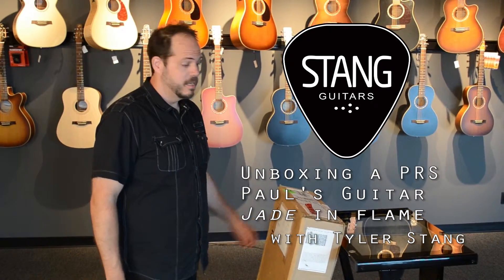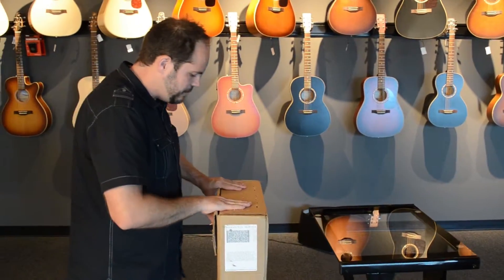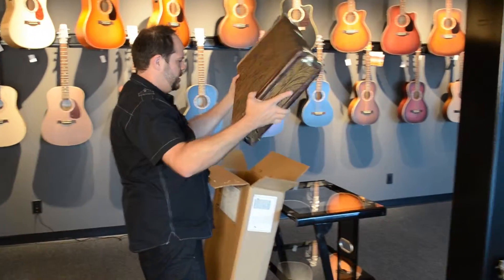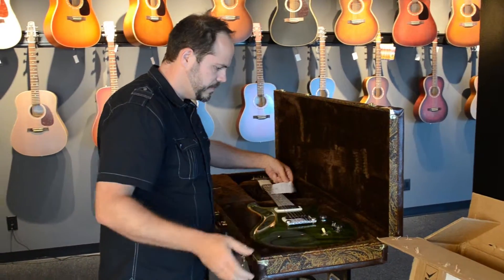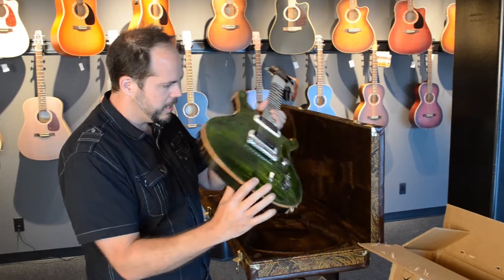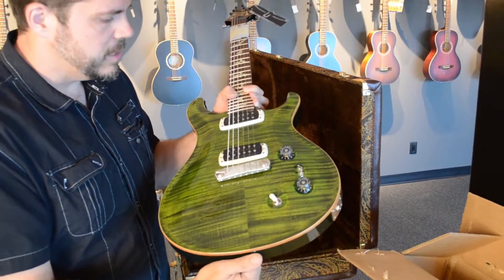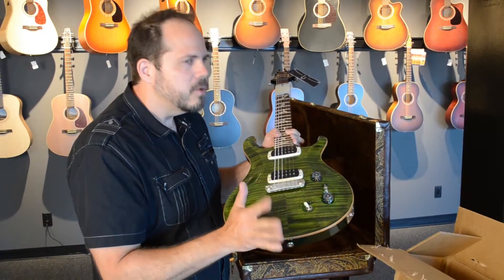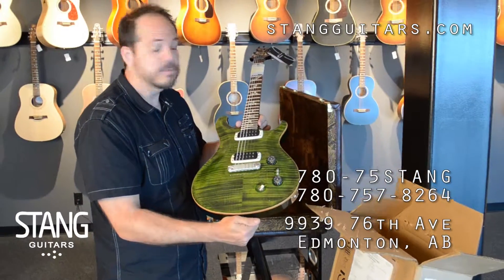Unboxing a PRS Paul's Guitar in Jade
We unbox the new Jade Paul's Guitar from PRS at Stang Guitars in Edmonton, Alberta.